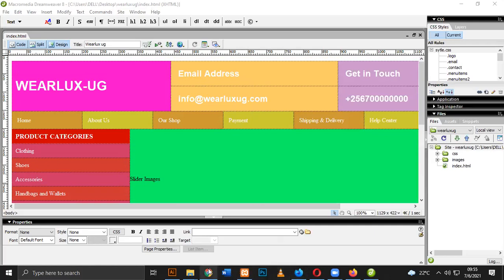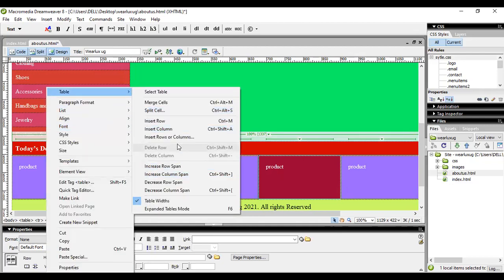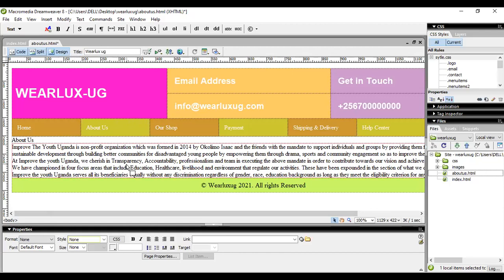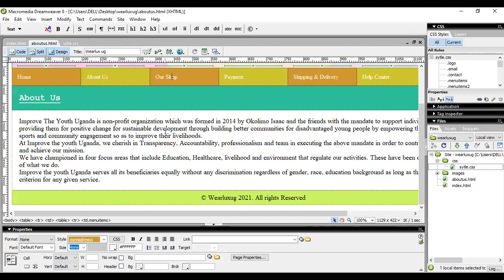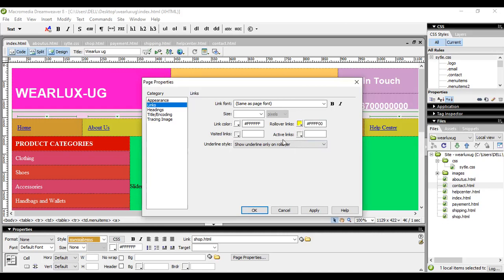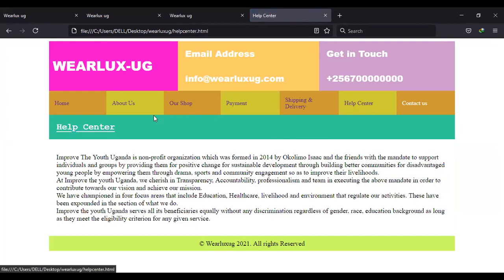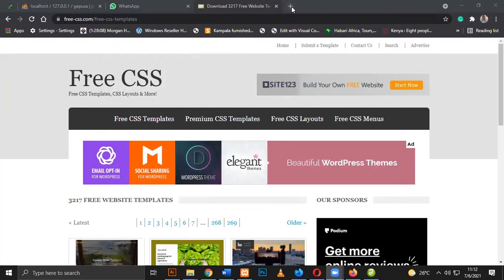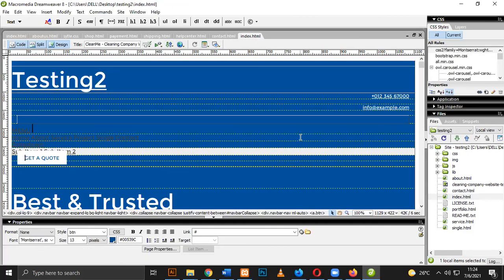How to create and like Webpages in dream weaver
How to create and like Webpages.  Webdesign Session in dream weaver,